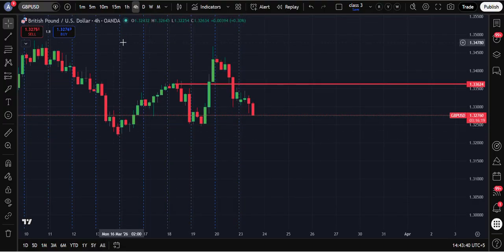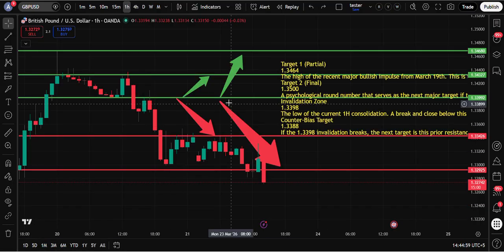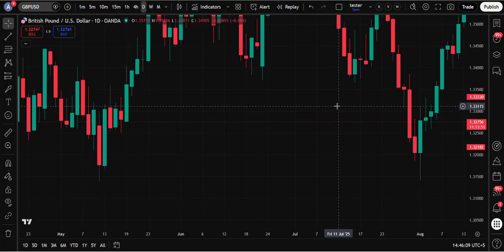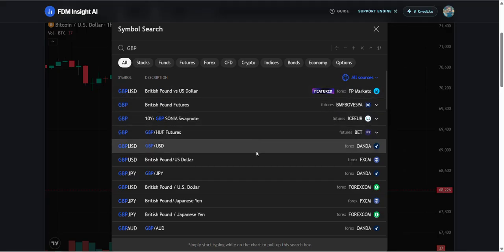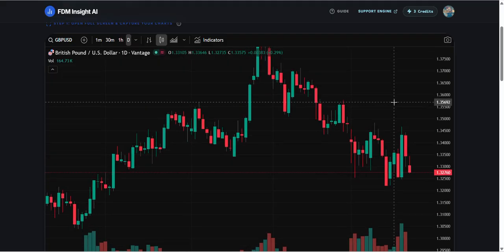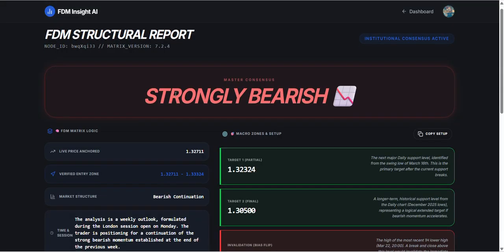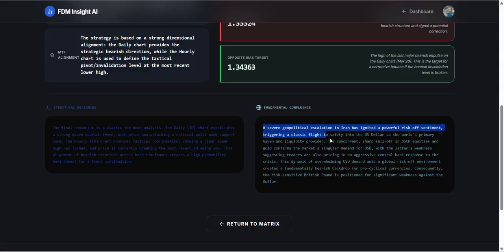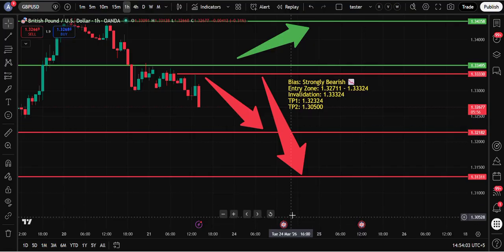💂 GBP/USD (AI) Analysis Today 23 Mar | Pound Dollar Forecast | IFX Academy